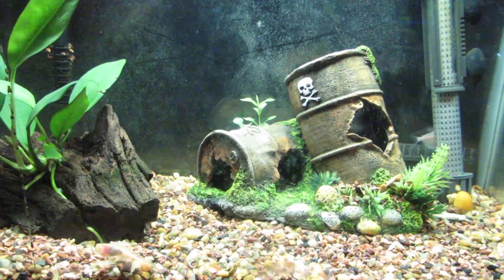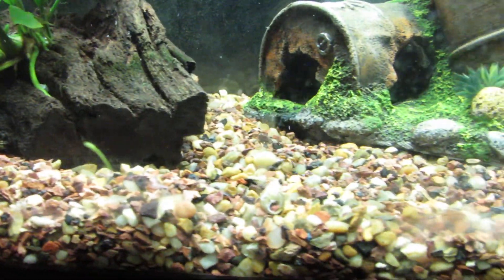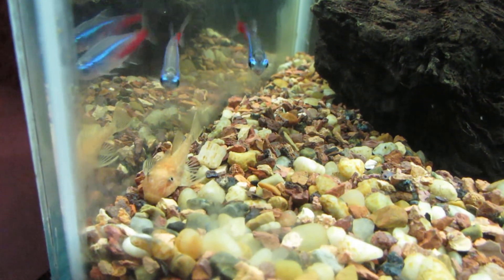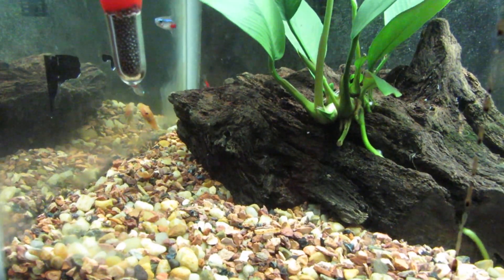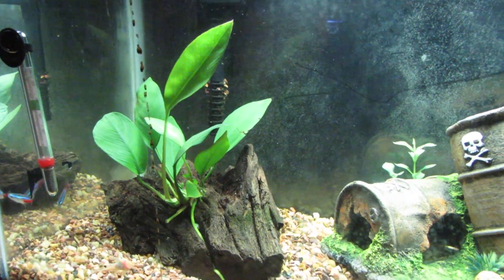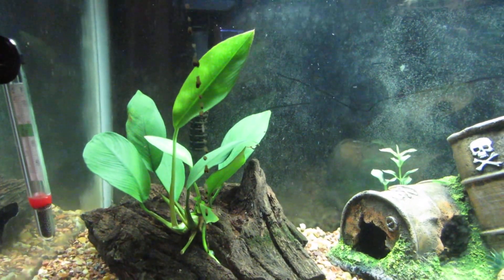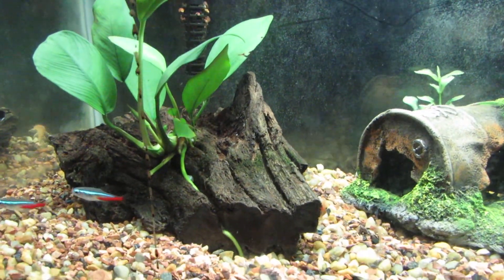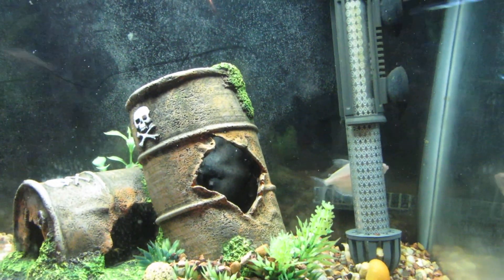Finally an update: 10 gallon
My 10 gallon aquarium just had young super red bristlenose added. I'll move them to my 20 gallon long once they are a little bigger. Going to grow them out some.